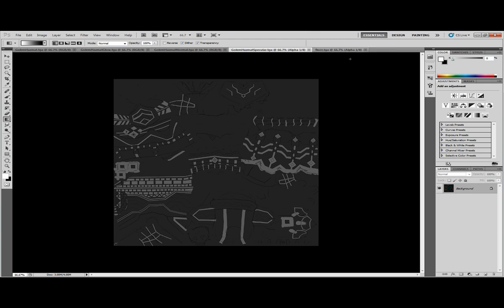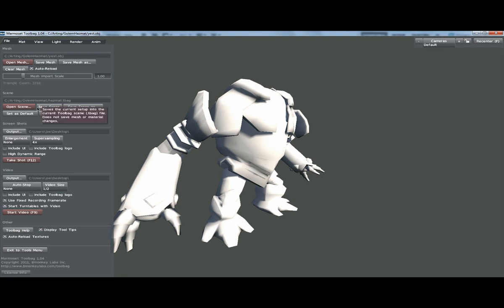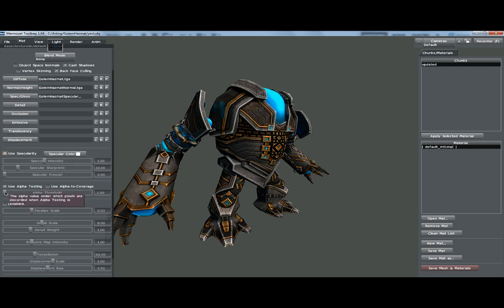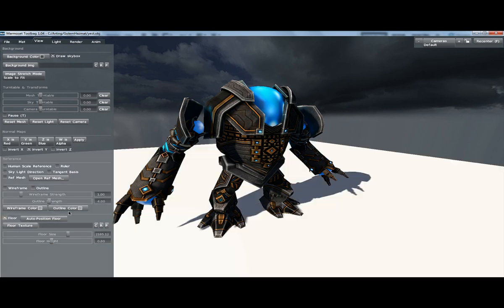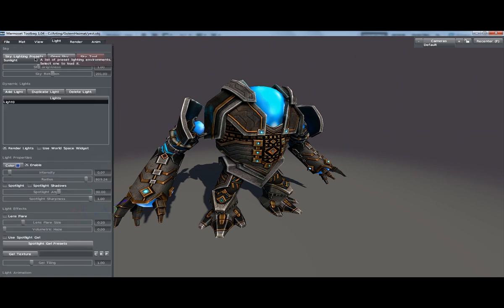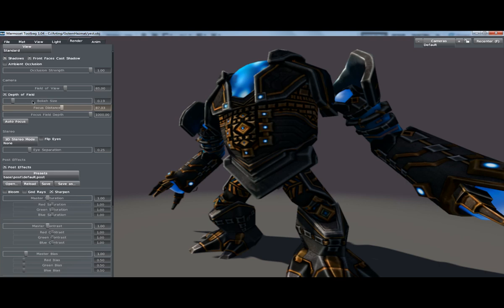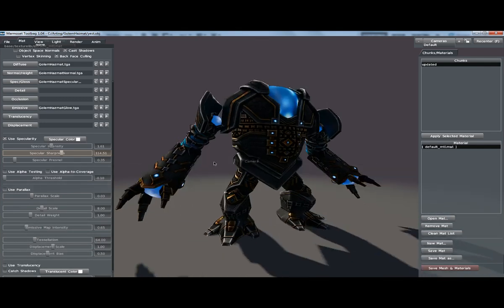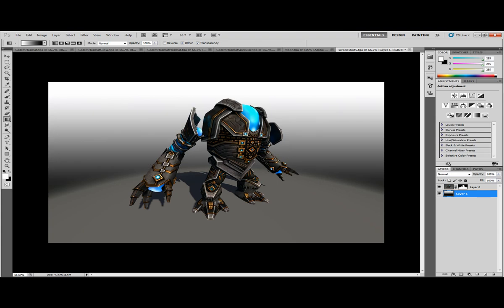Setting up Marmoset Toolbag!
A quick and dirty crash course in setting up your model in the ever saucy Marmoset Toolbag. I did a cursory search of the ninnernets to see if anyone hand done this and I didn't see any with talky vids. So here it is. I know, I know. Pretty self explanatory. But it's a good way to get me to start recording videos again. SO HMPF.